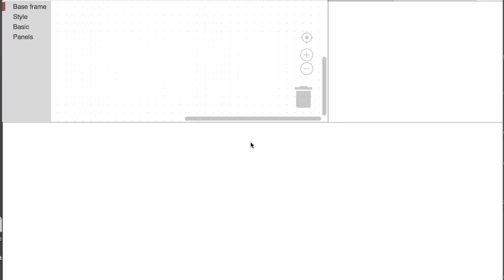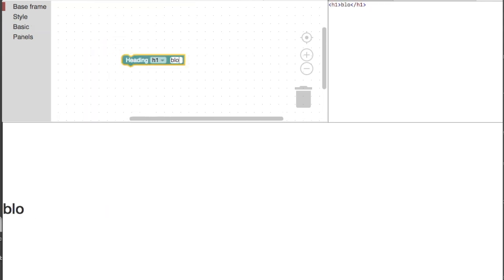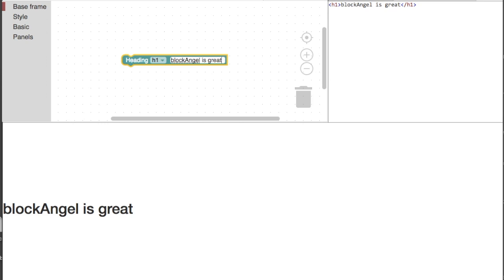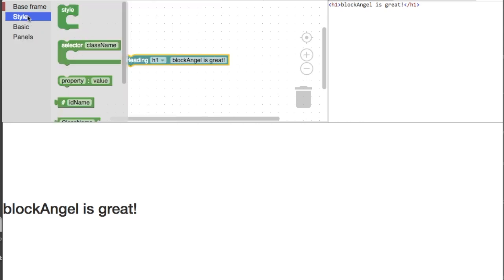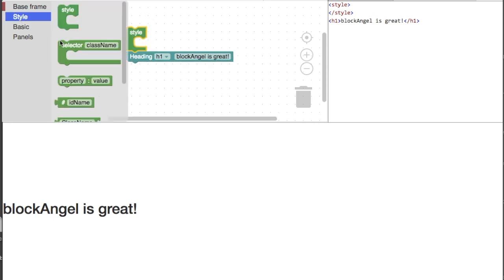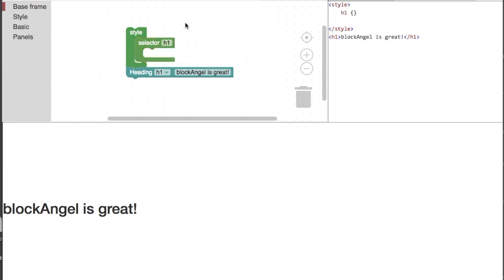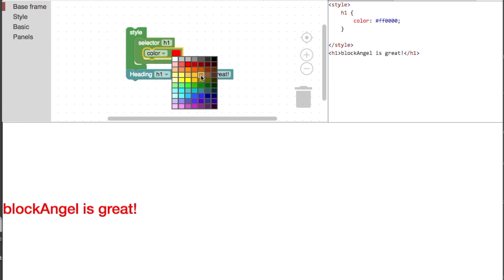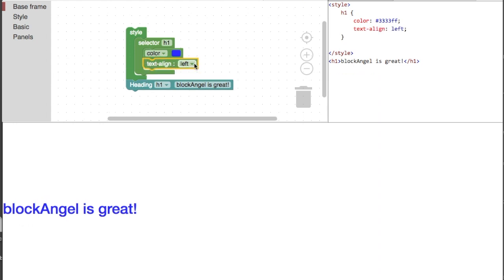blockAngel getting started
blockAngel is a tool developed to help young people design websites.